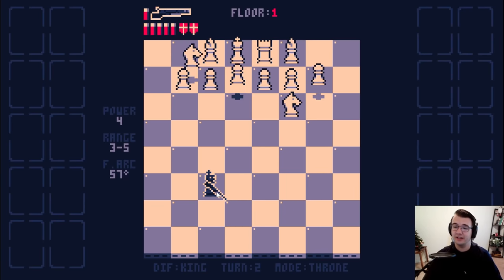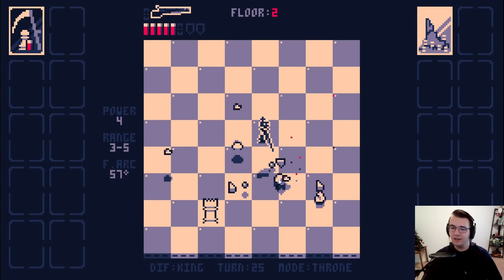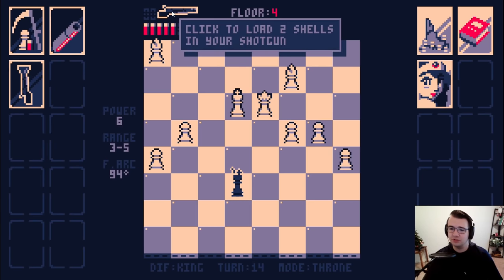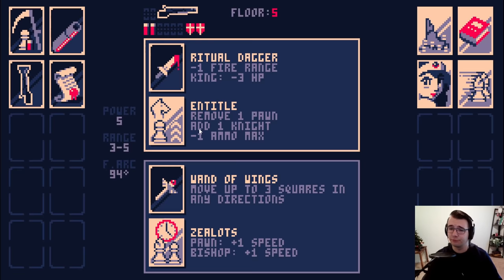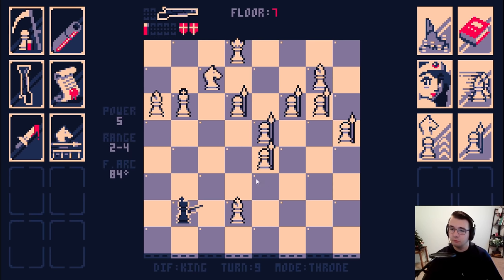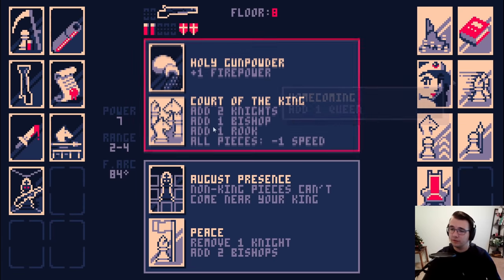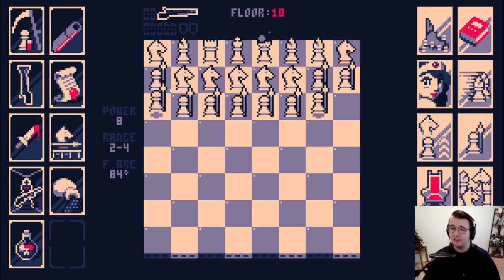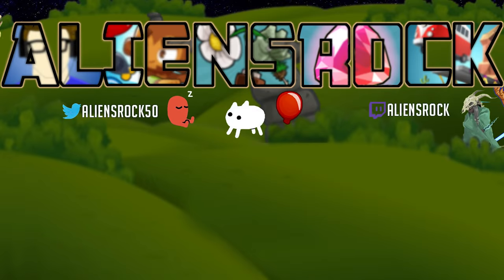The Hardest Challenge In Shotgun King - KING MODE!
Shotgun King: The Final Checkmate Part 7 - my first attempt at the hardest game mode. I can't believe I actually got a run past floor 4 this soon. Will it be strong enough to beat the onslaught of difficulty in King Mode?